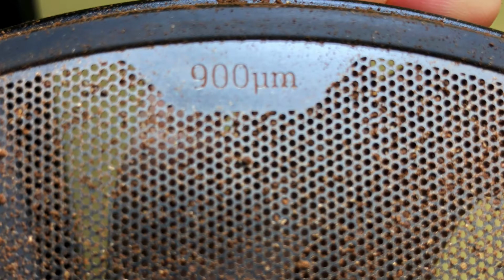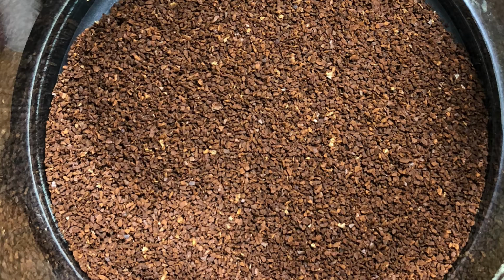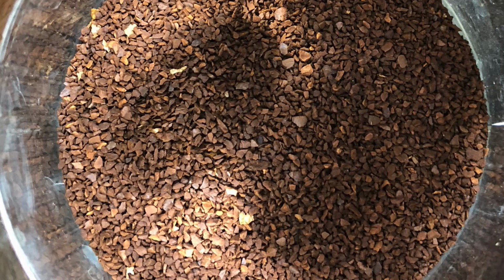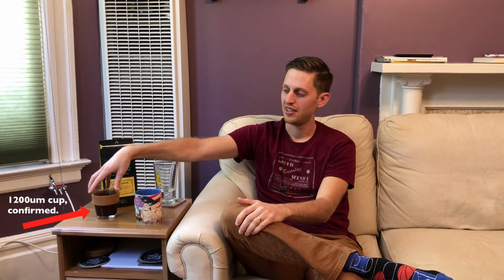Delirio Coffee Roasters Nicaragua Monimbo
*I received this coffee for free in exchange for an honest review*

***Summary***

The Nicaragua Monimbo from Delirio Coffee Roasters (Jupiter, FL) has exactly what most medium roast coffee lovers are looking for: balance between bright and dark flavor notes, and great versatility across brew methods.

Well, this is at least what I look for in a good medium roast coffee.

I liked this one.

***General Notes & Observations***

Roast: Medium
Producers: Monimbo Estate
Country of Origin: Nicaragua
Region: Jinotega
Variety: Caturra & Catuai
Processing method: Washed
Growing altitude: 1350 masl
Roaster aroma notes: None
Coffee Concierge aroma notes: Nutty
Roaster tasting notes: Chocolate, buttered toffee, apricot
Coffee Concierge tasting notes: Chocolate, caramel, grapefruit, tobacco

***Equipment Used to Brew***

American Press Coffeemaker
Chemex 6 Cup Coffeemaker
Brewista Variable Temperature Gooseneck Kettle
MyPressi Twist

***Follow The Coffee Concierge***